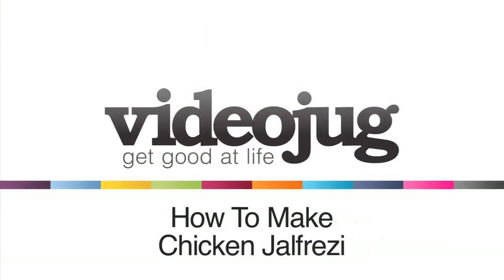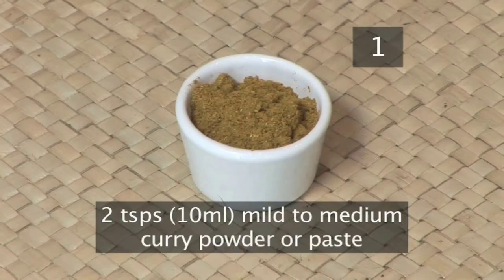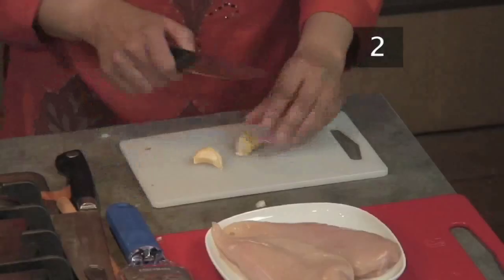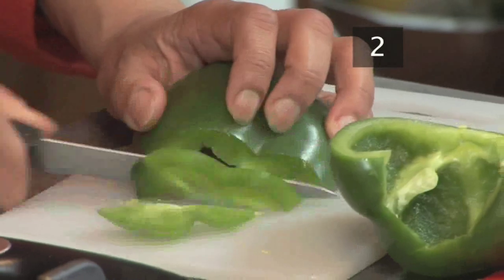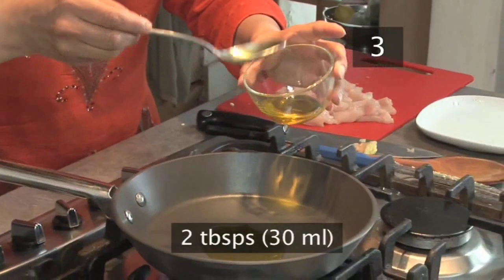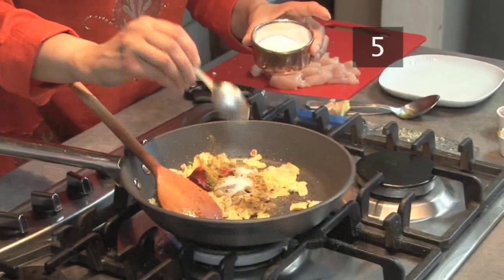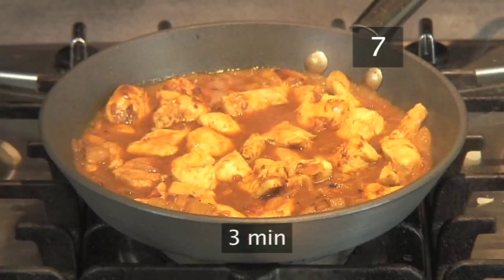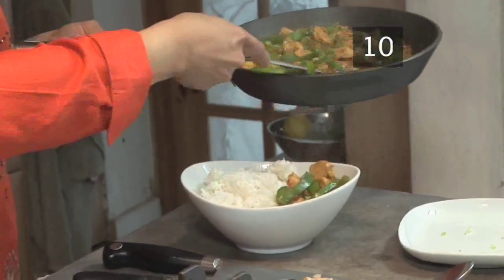How To Make Chicken Jalfrezi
Chicken Jalfrezi Recipe. Chicken Jalfrezi is an Indian or Pakistani curry, with green peppers and a hot and spicy dry sauce. Sample our Chicken Jalfrezi recipe.